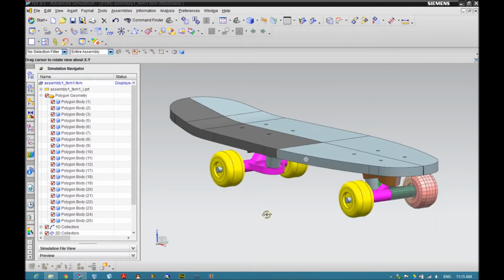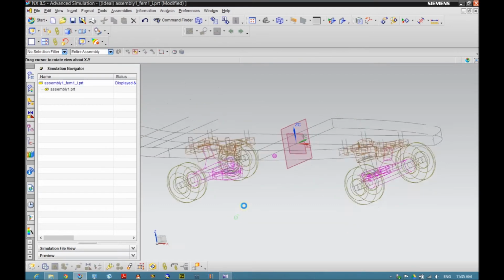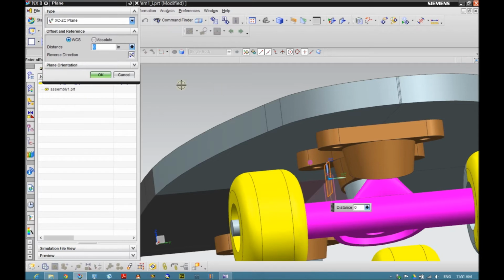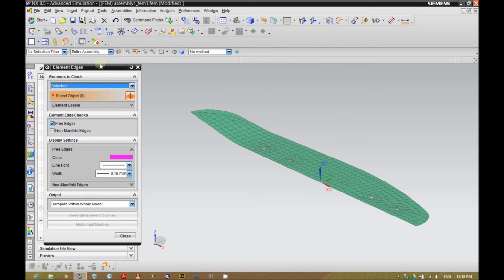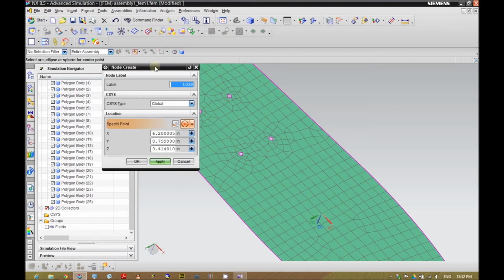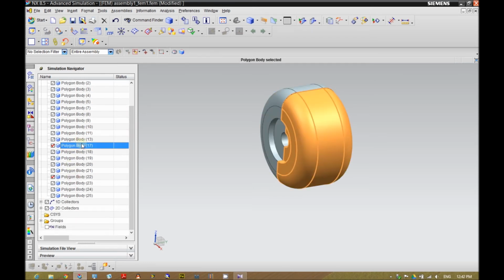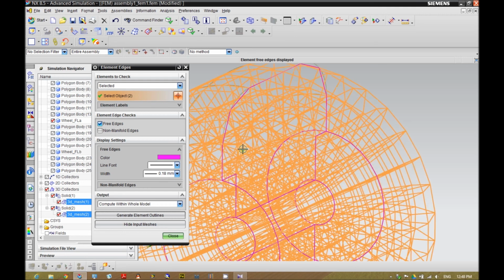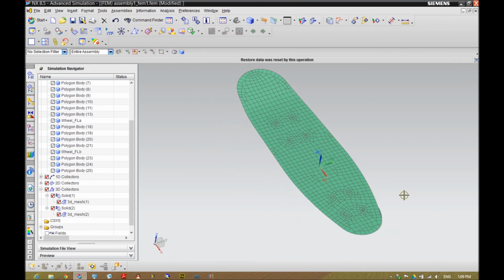[2013 Spring] FEM_LAB_1